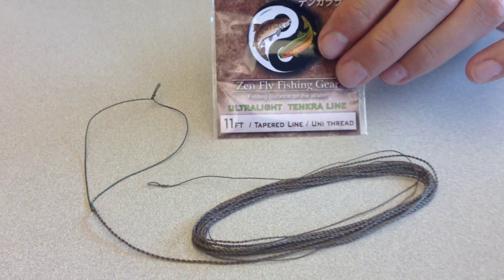Zen Tenkara Light Uni Line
This line is similar to our traditional uni-line, just lighter.